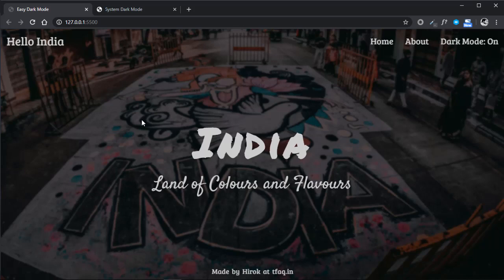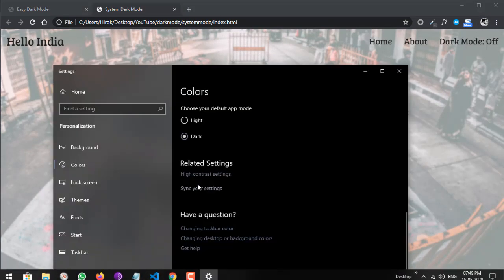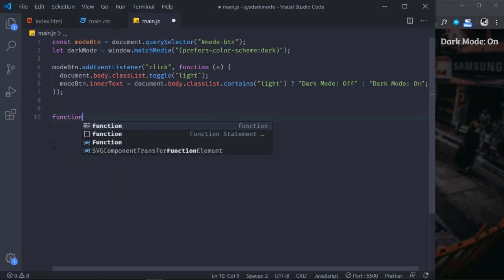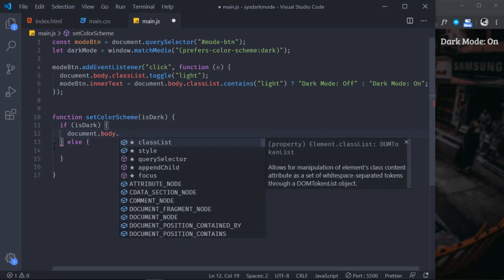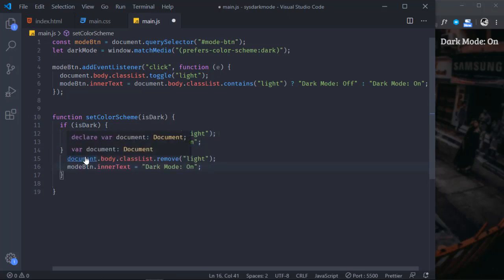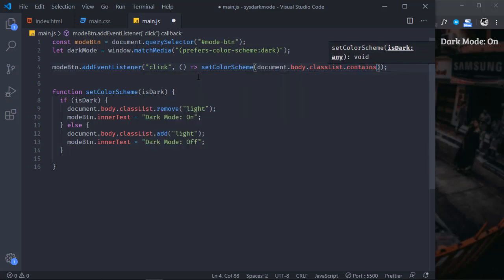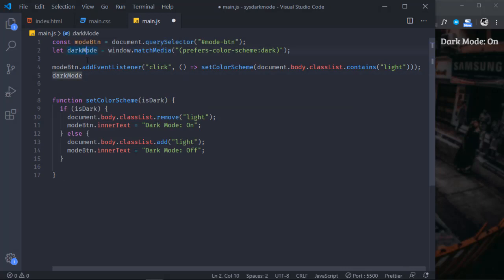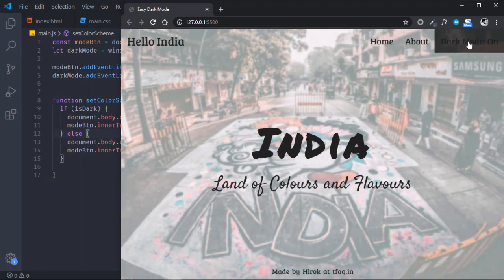Web Dark/Light Theme Toggle based on Device Color Scheme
Learn how to enable dark/light mode on your web page based on the system color scheme.

Device: Xiaomi Redmi K20